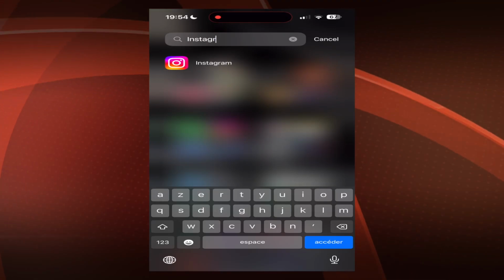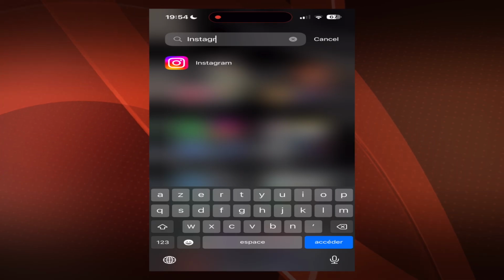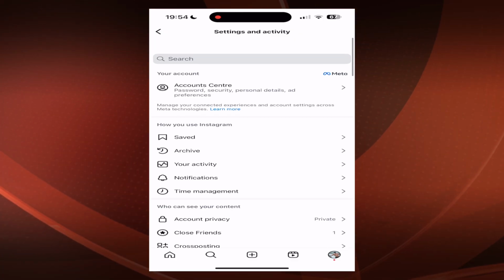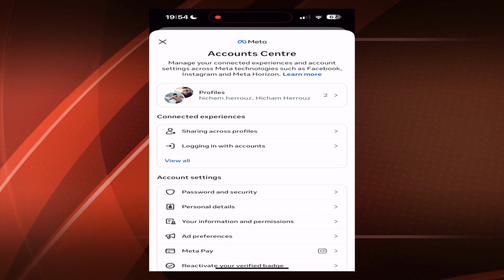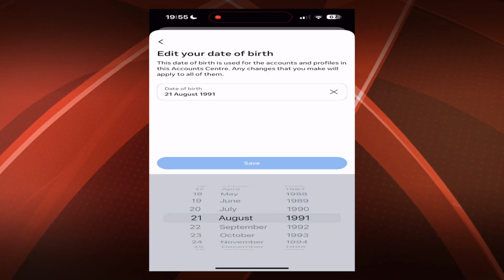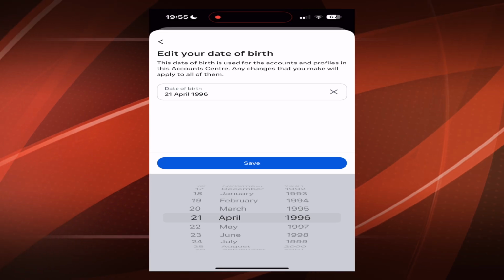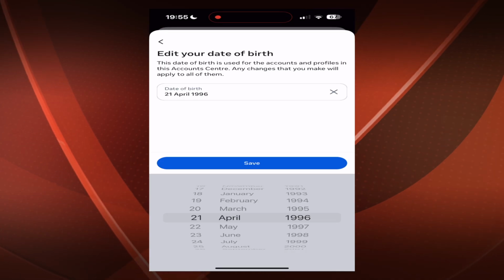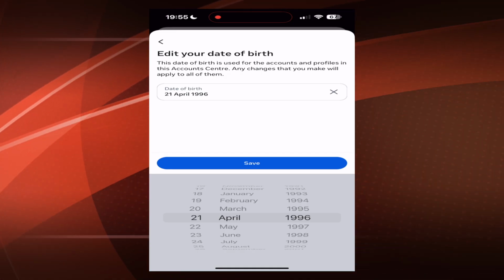How to Change Your Age on Instagram (2025 Update) 🛠️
Need to update your birthday or fix your age on Instagram? In this quick tutorial, I’ll show you exactly how to change your age using the official Instagram settings.

Whether you entered the wrong date during sign-up or just want to correct your birthday, this method works in 2025 and beyond. No third-party apps, no confusion — just a fast and clear solution.

✅ In this video:
• How to change your birthdate on Instagram
• How to access the birthday settings in Meta’s Account Center
• What happens when you update your age
• Important age-related restrictions to be aware of

This works for both iPhone and Android users.